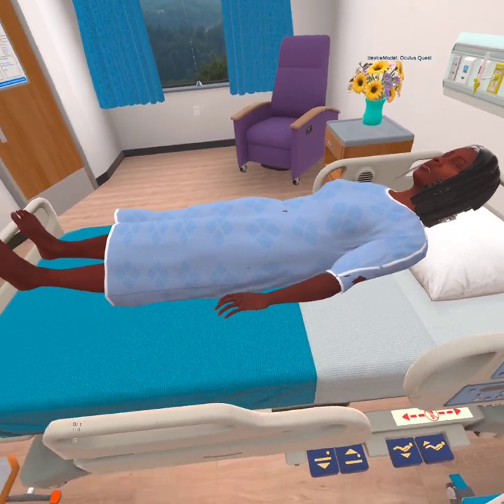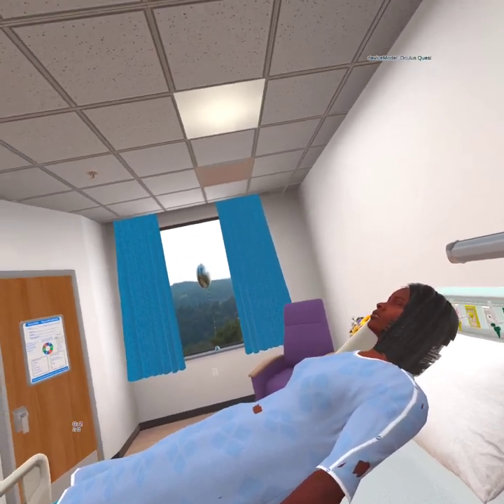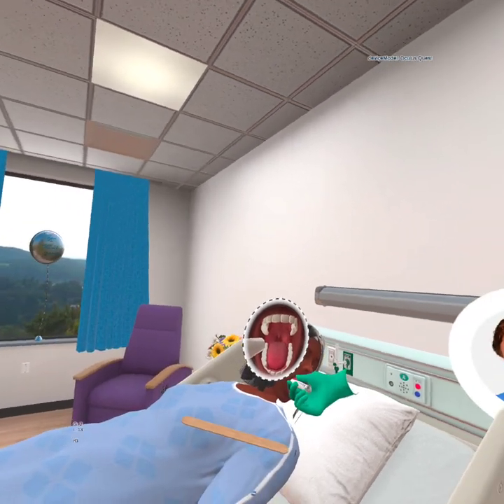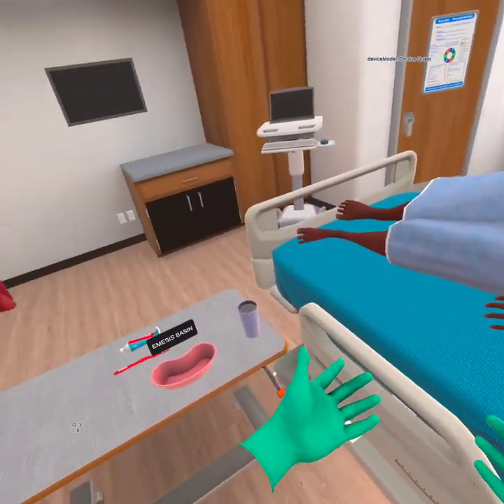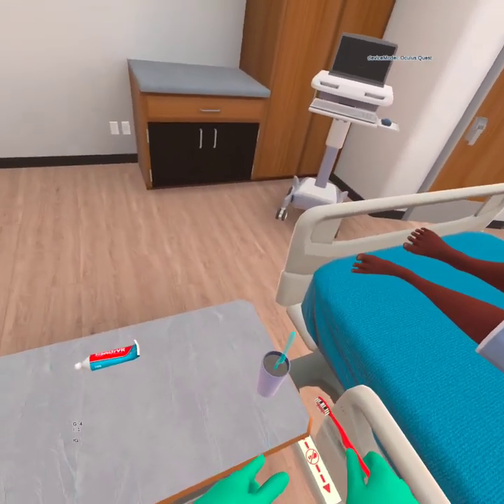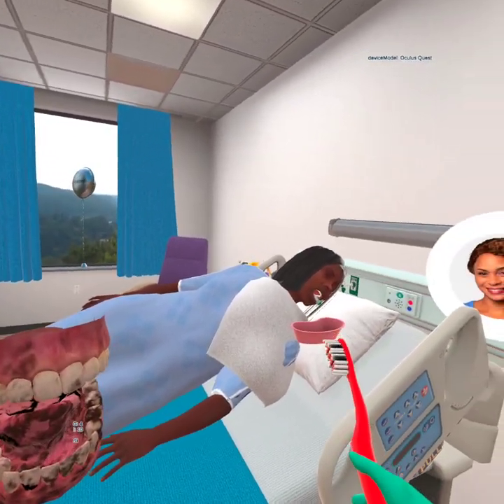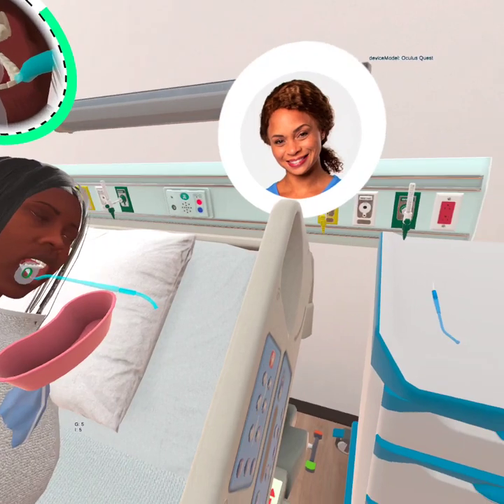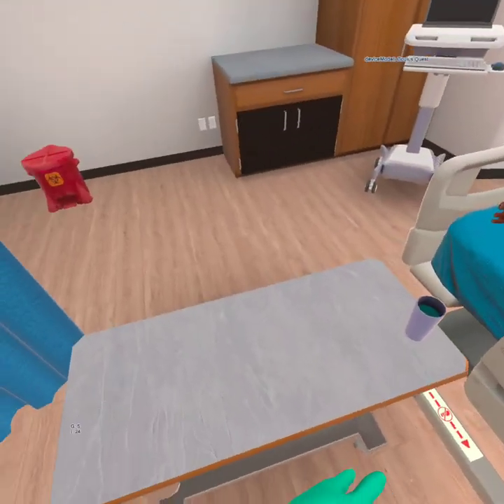VHC Assist with Mouth Teeth and Denture Care 05162023